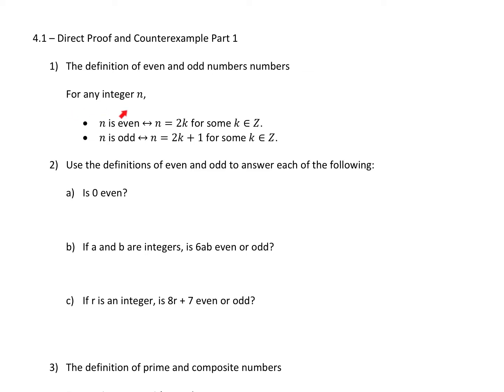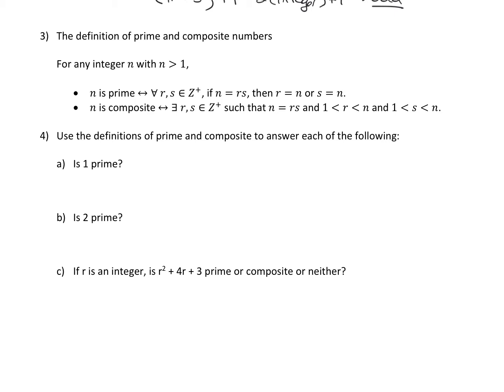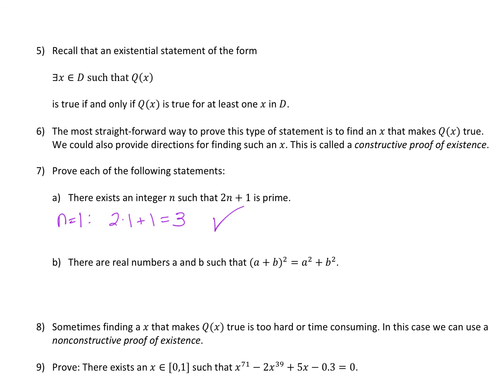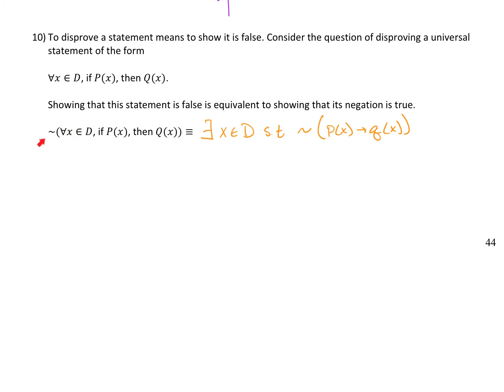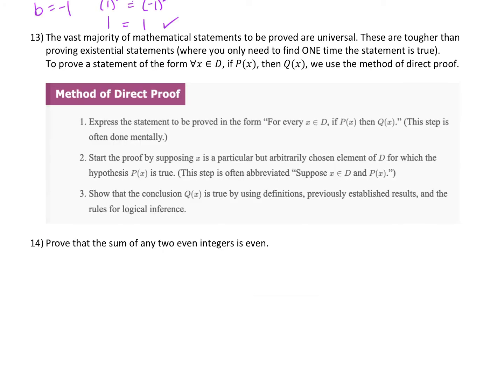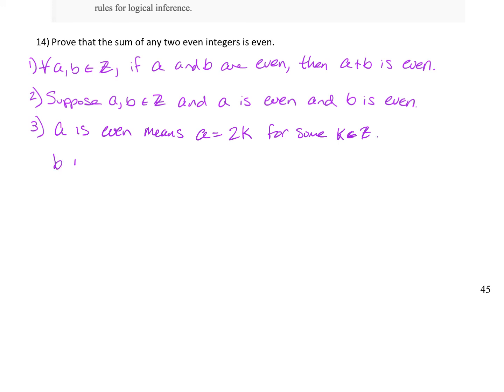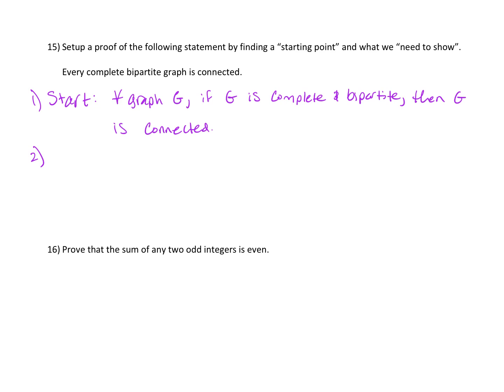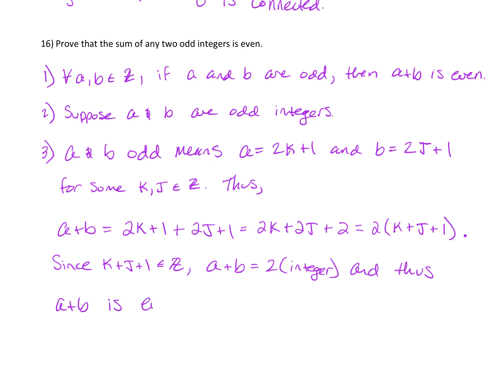CSC 201 Lesson 4point1 (redo)